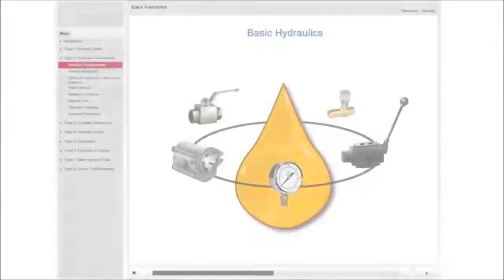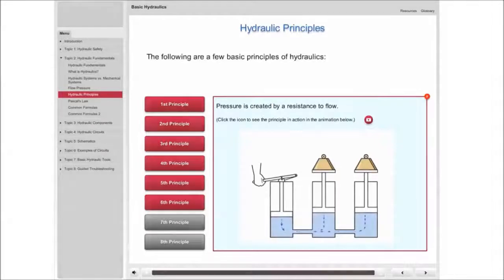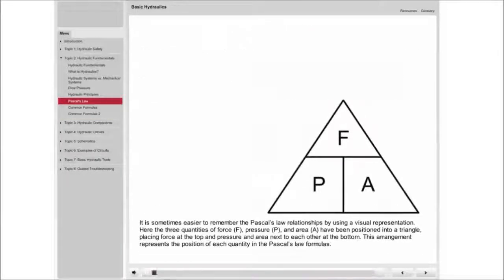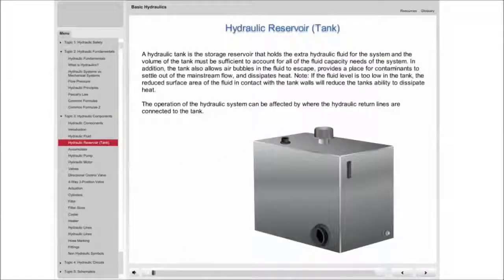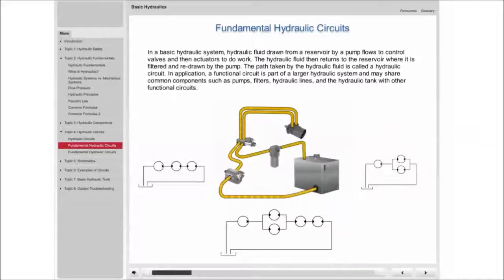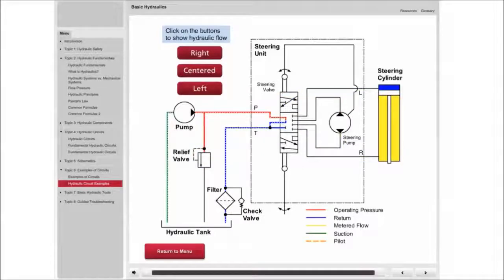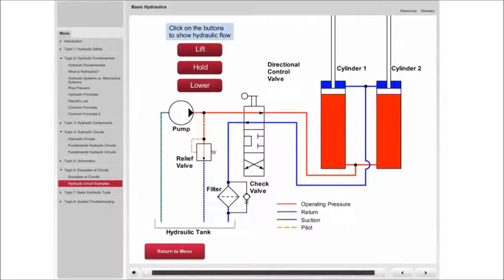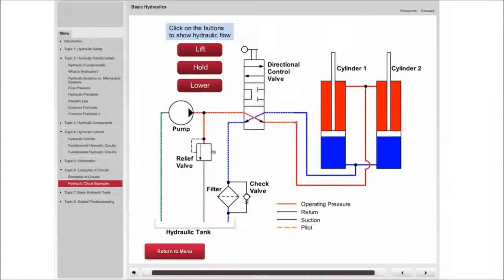Wacker Neuson University: Basic Hydraulics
Basic hydraulics: a self-paced distance learning course provides an in-depth look at hydraulic principles and the application of those principles in today’s hydraulic systems. The course explores common components including reservoirs, pumps, motors and valves; the fundamental building blocks of modern hydraulic circuits and provides real-world examples to allows for better understanding of modern machine circuits. Sign up to take the online course